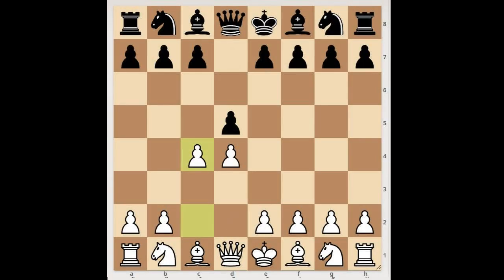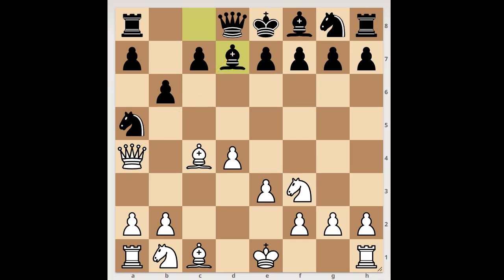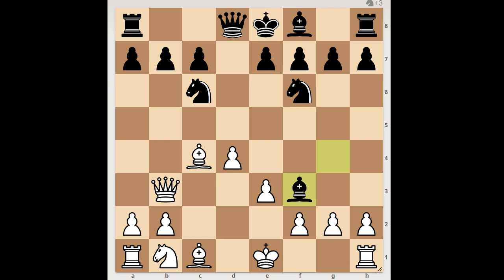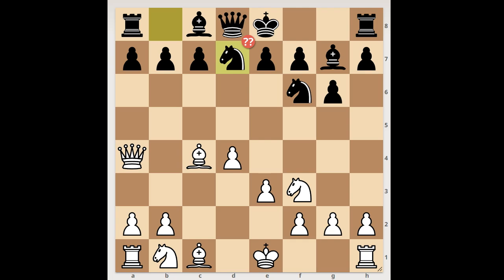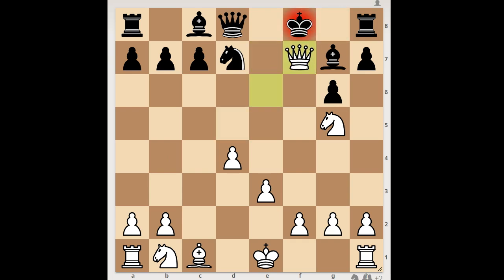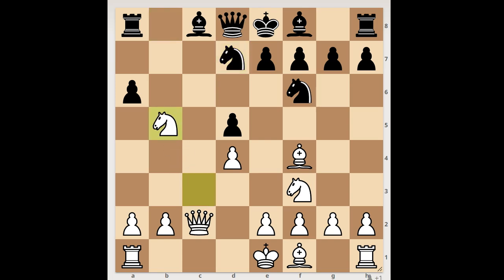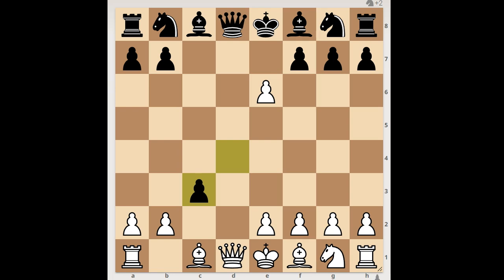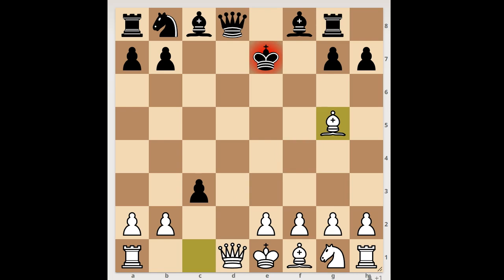Queen's Gambit Tricks to Win Fast | Tricks, Traps And Blunders 44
Who Will benefit from these lessons?
Improving players and those who are new to chess
Chess coaches
Parents who teach their kids
People who like to learn from other people's mistakes